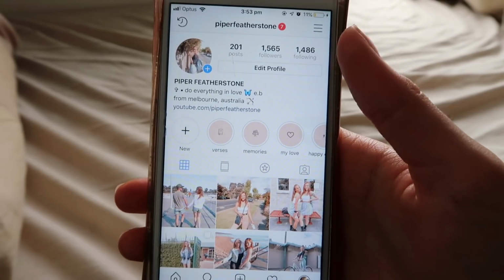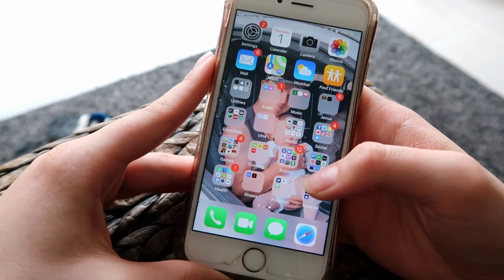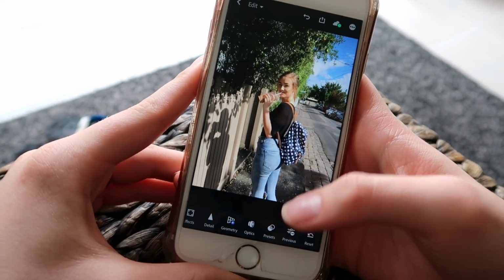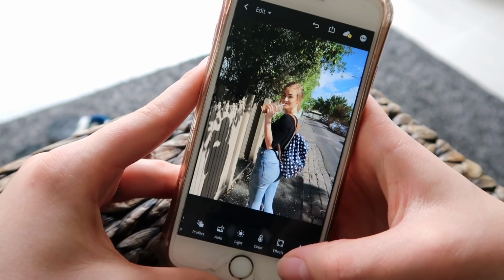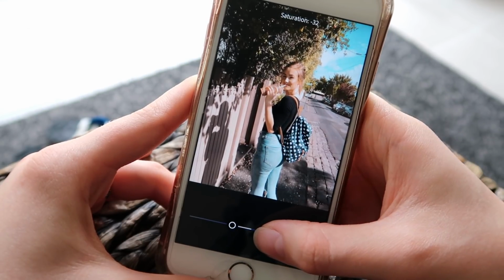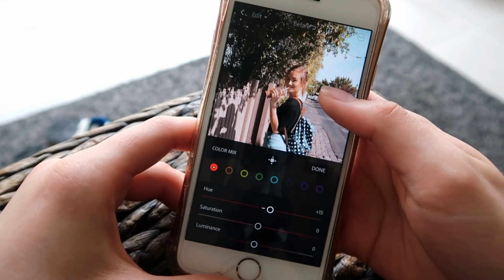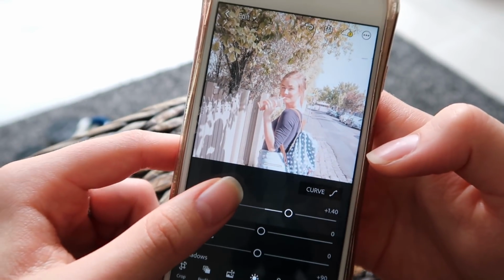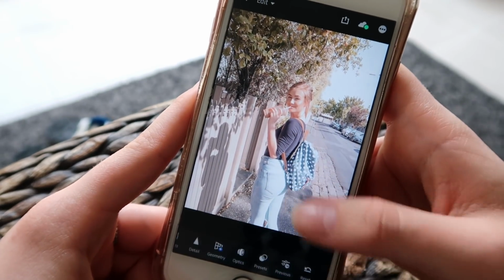HOW I EDIT MY INSTAGRAM PHOTOS IN LIGHTROOM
so excited to finally upload, and upload something that i constantly am getting messages / comments about!!